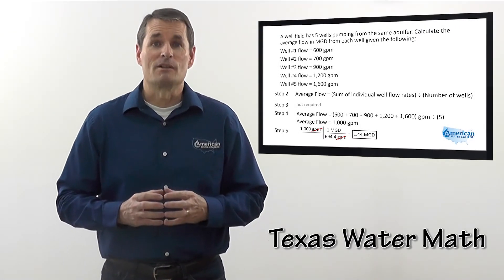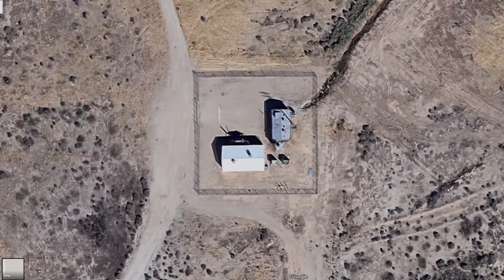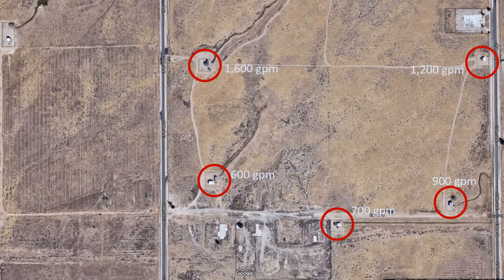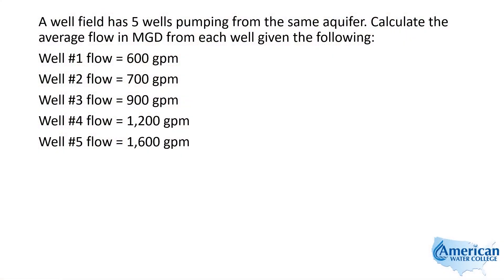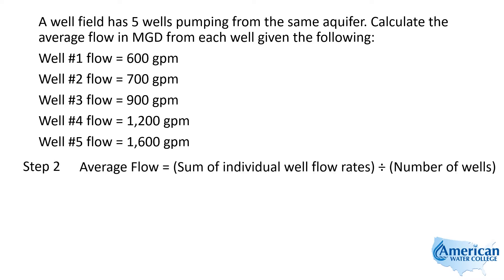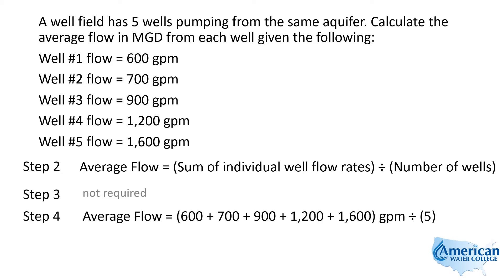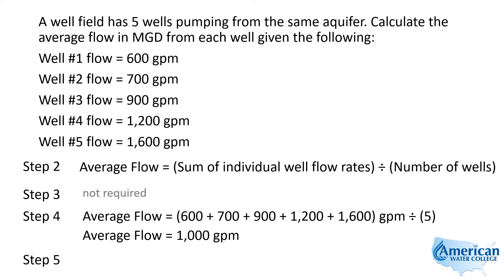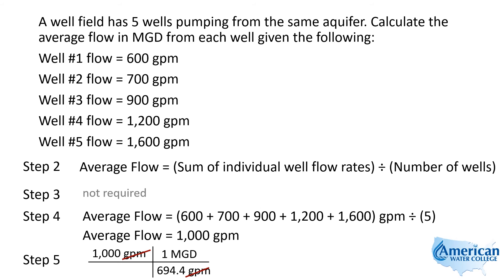MGD Flow from multiple wells | Texas Class B Groundwater Math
Learn about calculating MDG from multiple wells in this video.

If you are preparing for a Texas License exam, you may be interested in our FREE Exam Tips or in signing up for one of our Texas Exam Prep courses (links below)